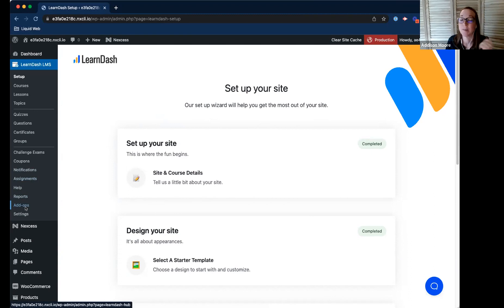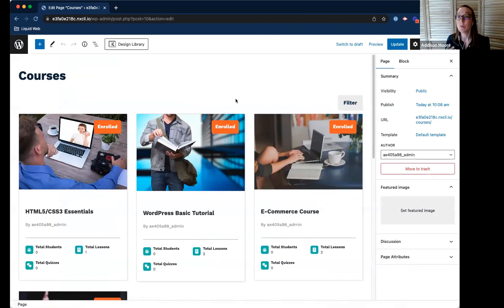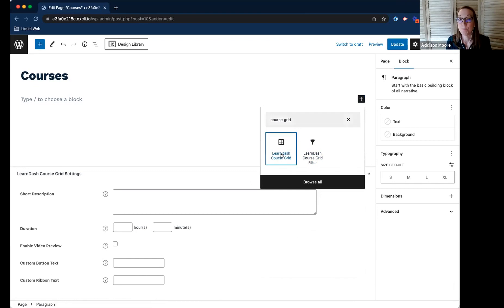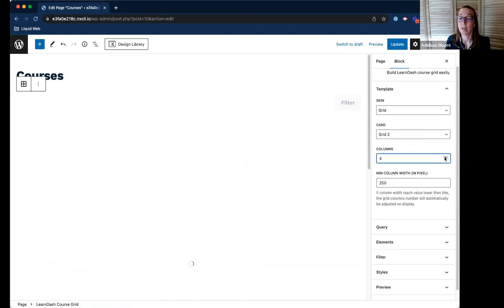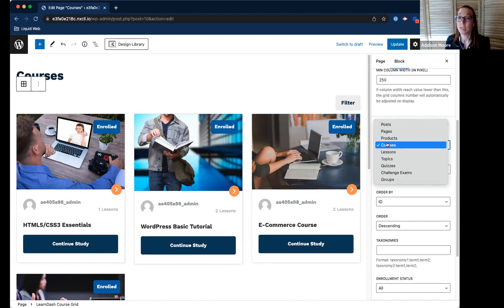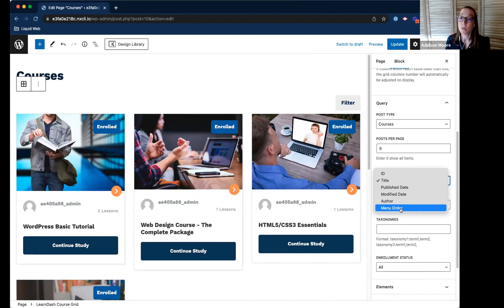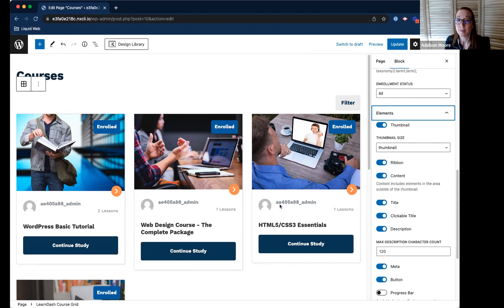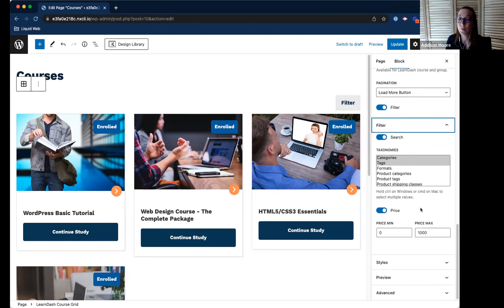Create a Course Catalog Page with the LearnDash Course Grid Add-On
Are you looking for an accessible way for your learners to see all your courses in one place? Look no further than the LearnDash Course Grid add-on! With this powerful feature, you can easily create a customizable course grid that highlights your courses in an organized and visually appealing way.

The LearnDash course grid add-on allows you to display course information, such as course descriptions, prices, and enrollment buttons, all in one convenient location. This not only makes it easier for your learners to find and enroll in courses but also helps to showcase the value of your course offerings.

Check out this video tutorial and learn how to create your course catalog page.